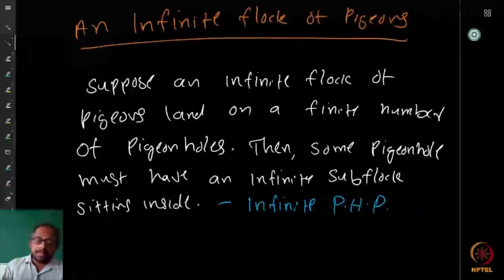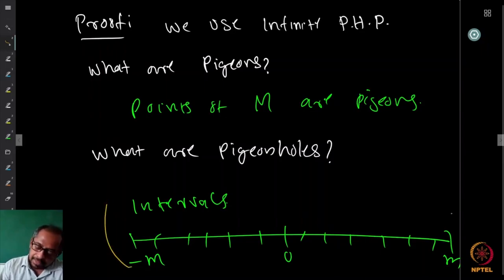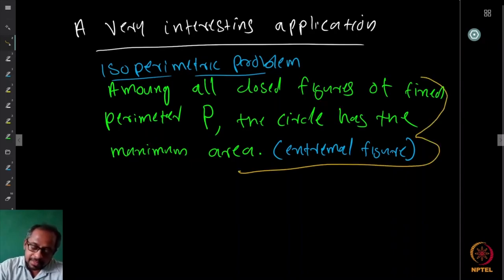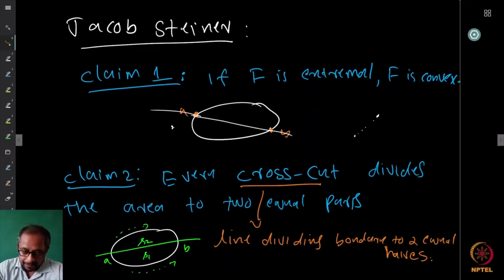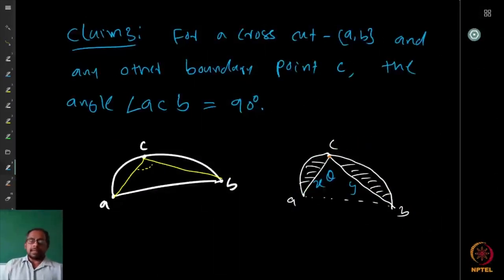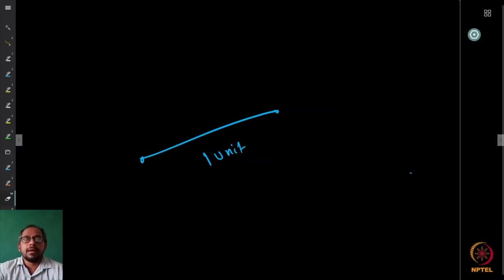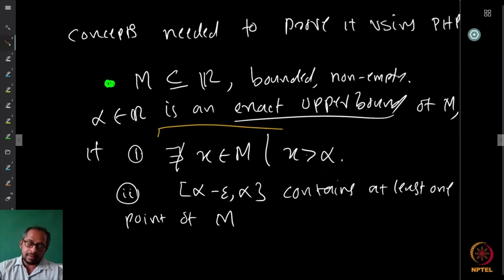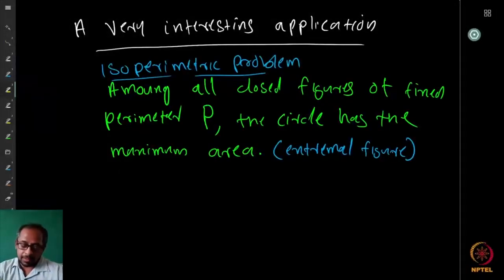An infinite flock of Pigeons